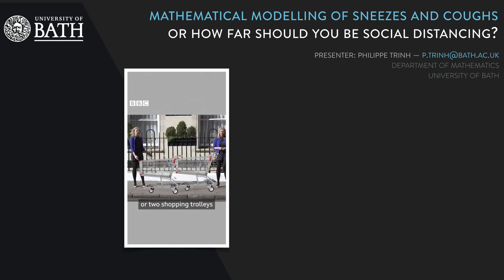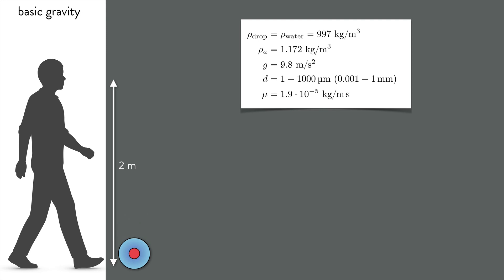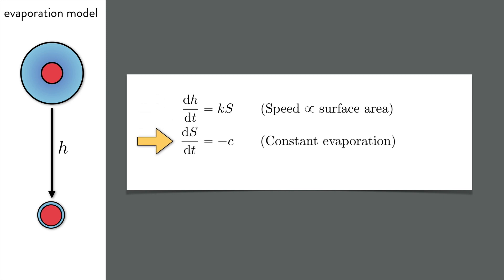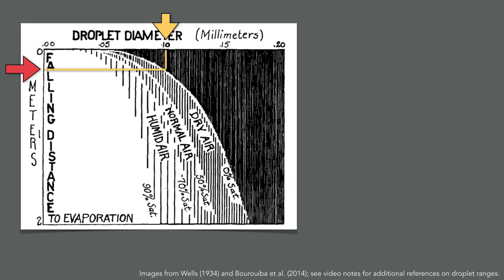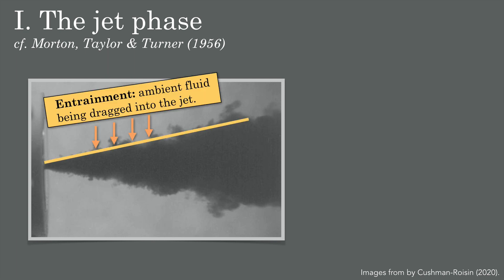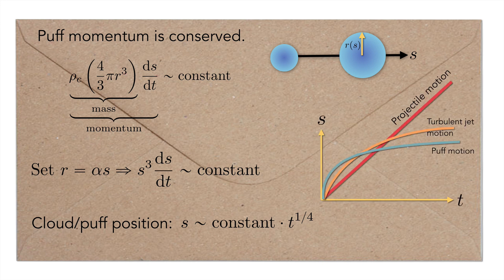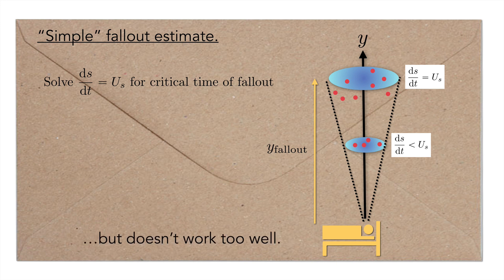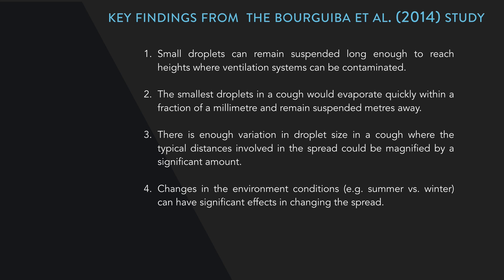On the mathematics of sneezing and coughing -- how far should you be social distancing, really?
An accessible video made for students and staff at the University of Bath in response to the COVID-19 situation. This video was particularly made for students in the Department of Mathematical Sciences, and covers some of the fundamental science that goes into modelling respiratory disease transmission using fluid mechanics.

A more complete list of references to follow.